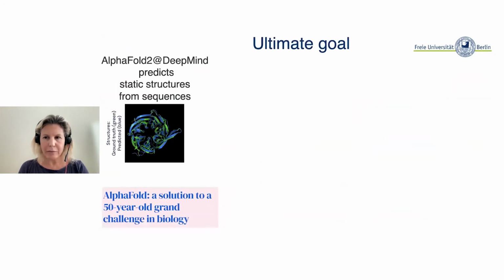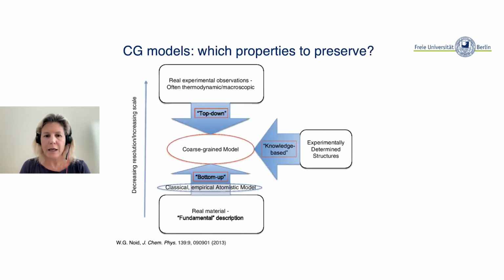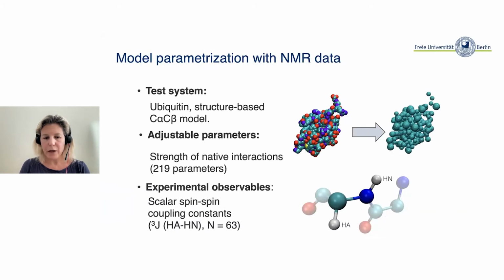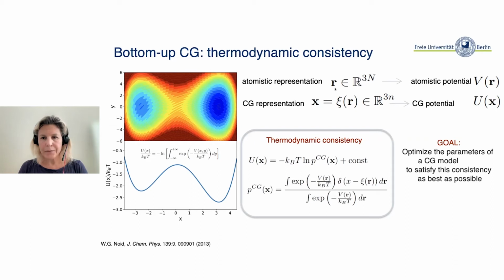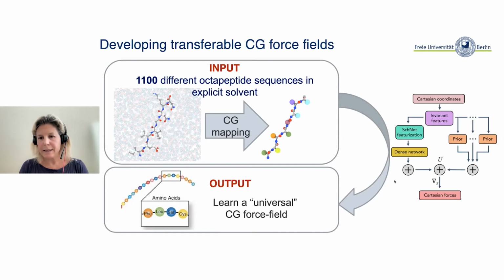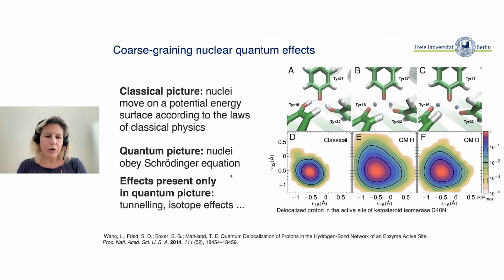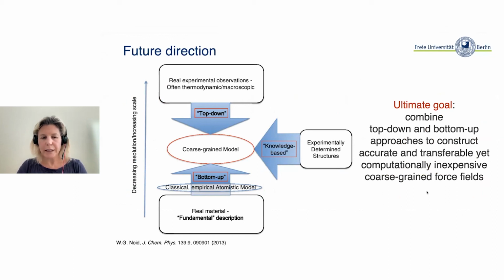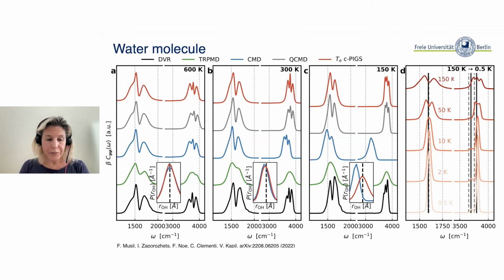Cecilia Clementi: "Coarse-graining for classical and quantum systems"